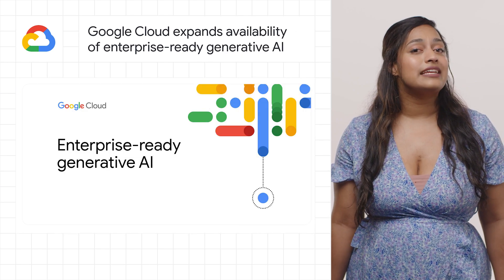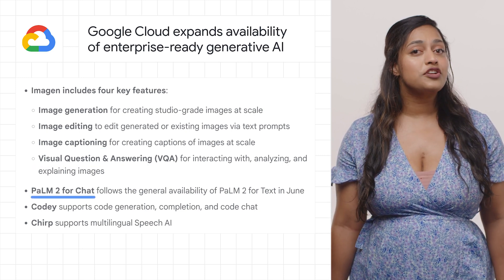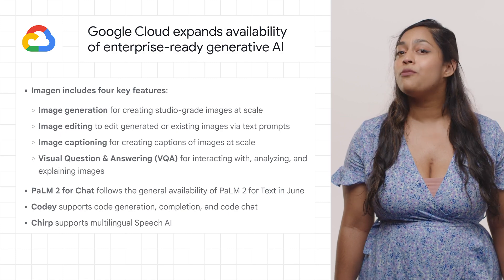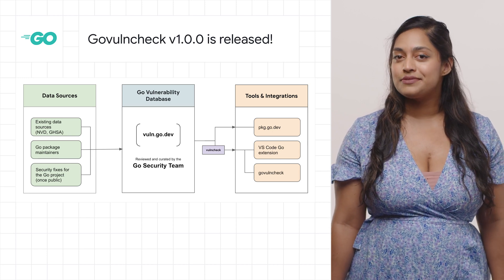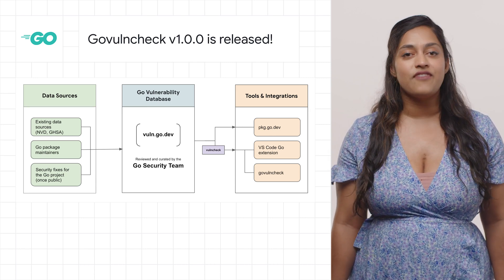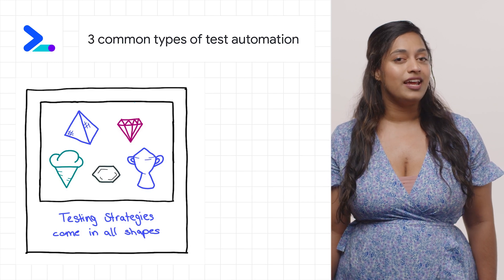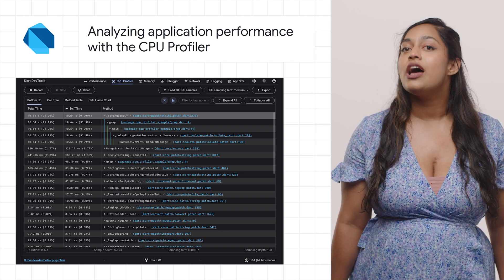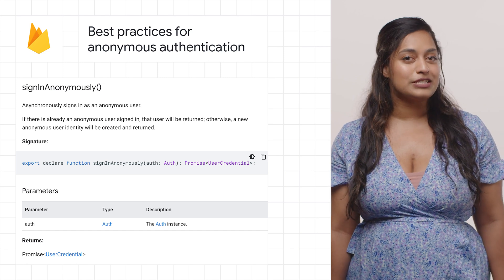Enterprise-ready generative AI, Dart DevTools, and more dev news!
0:00 - Introduction
0:10 - Google Cloud expands availability of enterprise-ready generative AI
0:40 - Govulncheck v1.0.0 is released!
1:11 - 3 common types of test automation
1:23 - Dart DevTools: Analyzing application performance with the CPU Profiler Ben Konyi Dart
1:33 - Best Practices for Anonymous Authentication
1:43 - Wrap up

Here to bring you the latest developer news from across Google is Meghan, a Developer Advocate. Tune in every week for a new episode, and let us know what you think of the latest announcements in the comments below.